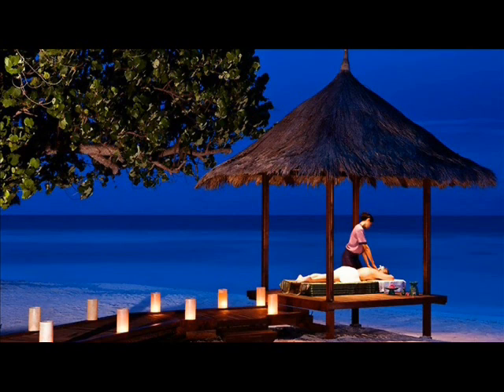*Soft Spoken* Relaxing Shiatsu Massage | ASMR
Here, let me take you into the world of relaxation and asmr, but giving you a relaxing back shiatsu massage.
I added some music to add to the relaxation, if people want ill post the unmusic version. The music is the same I used in my other massage video (#100) because its soooo relaxing to me.

Happy Tingling!